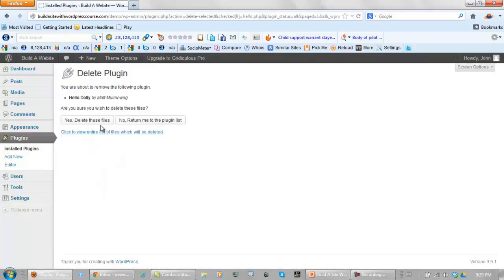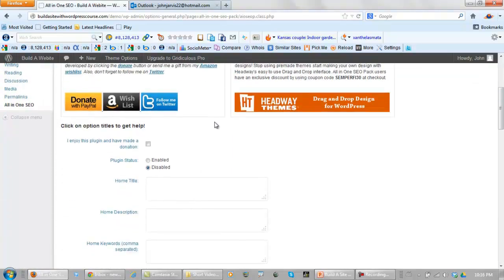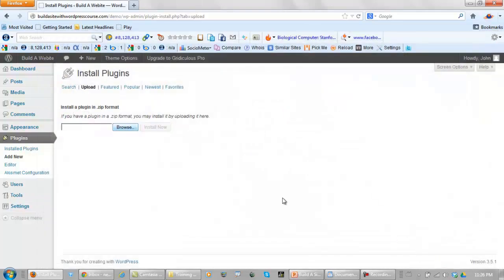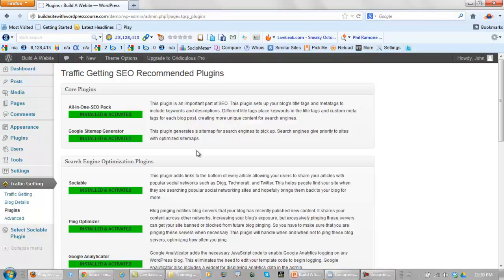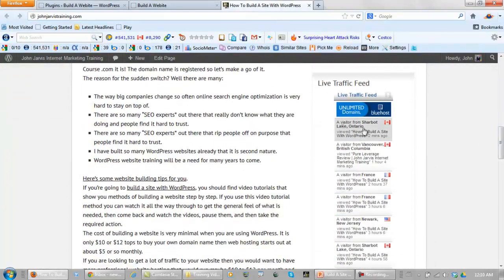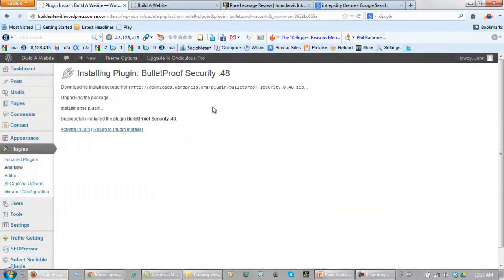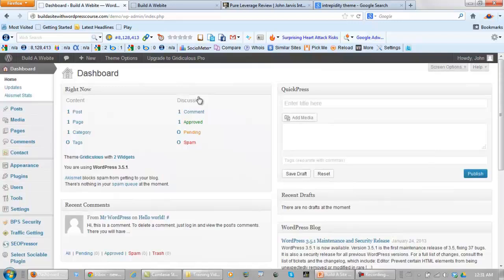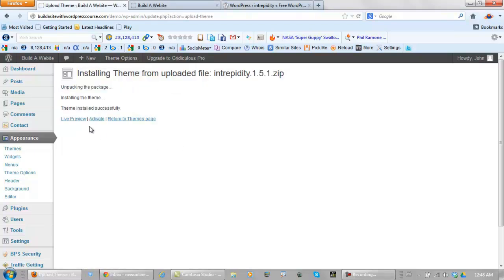Using WordPress To Build A Website Step By Step Part 2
Continuing with these WordPress video tutorials, this is part 2 in using WordPress to build a website step by step.

Here I am installing what I consider to be the best WordPress plugins for SEO, (search engine optimization). I do this in order to get free traffic to my website(s).

Learning how to build a WordPress website from scratch is a good idea for anyone interesting in work from home so I am developing this WordPress training course.